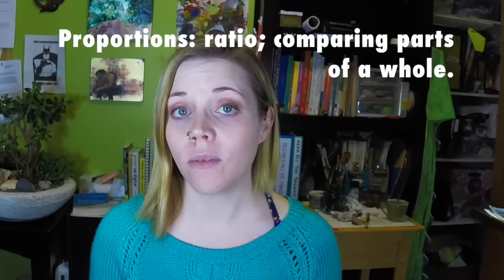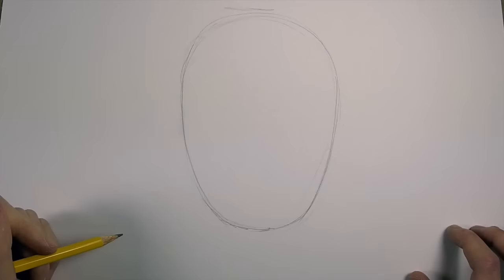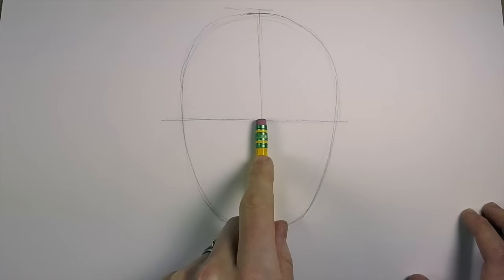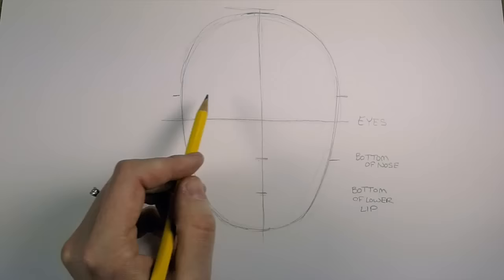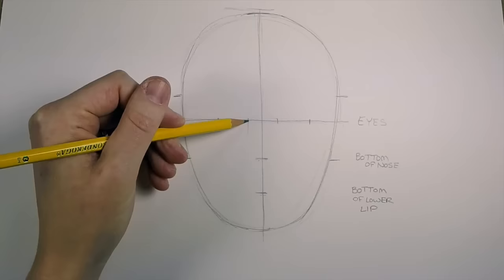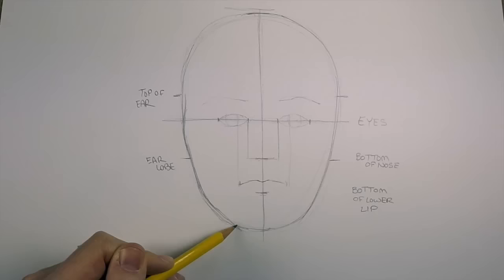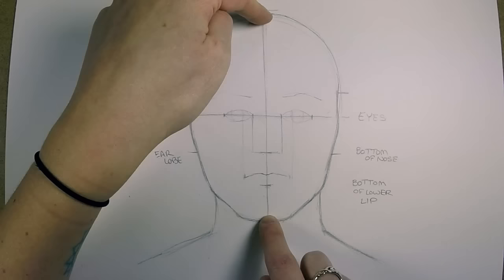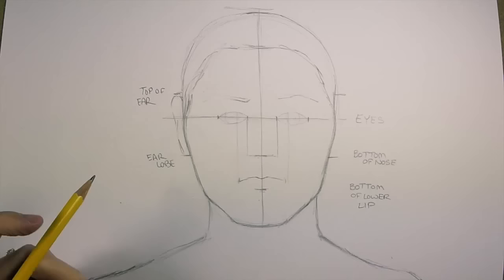How to Draw Facial Proportions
This tutorial covers the basic guidelines for facial proportions. Learning where features are placed on the face and how to use our pencil as a measurement tool allows us to create more accurate portraits.

In this video, I am using a plain old HB pencil! Try to stay within the HB-2B range for general sketching. Too hard of a graphite (the higher the H, the harder the graphite) is really light and can indent the paper easily if you press too hard. The higher the B, the softer the graphite, which will create darker marks!